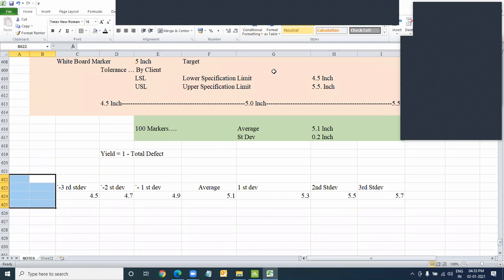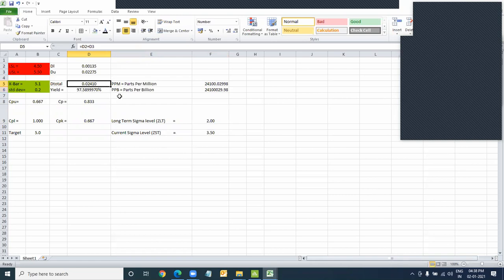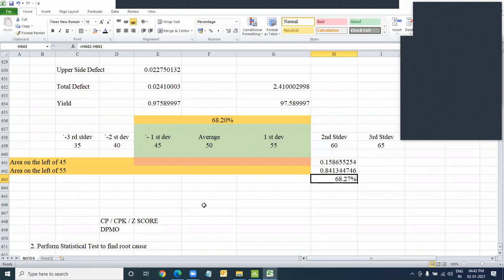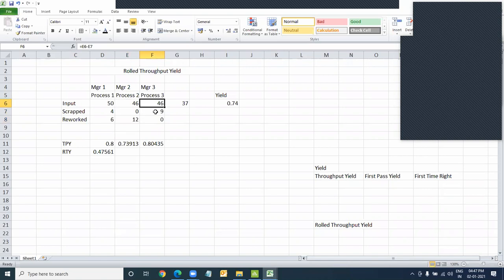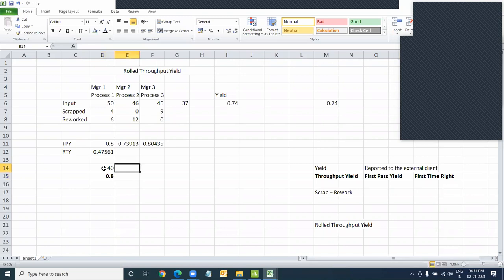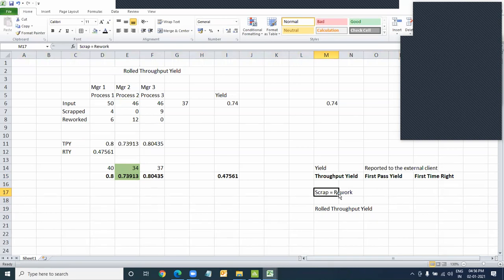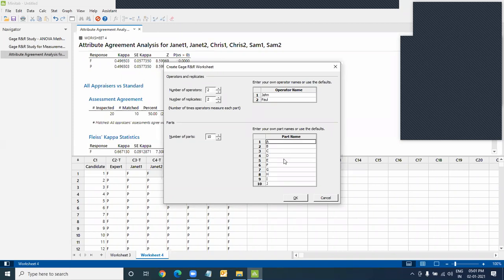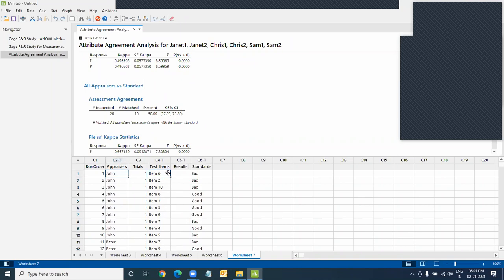Lean Six Sigma Live Class Demo by IMC